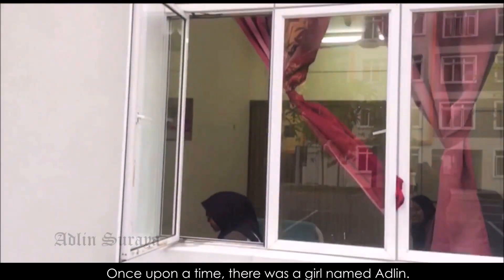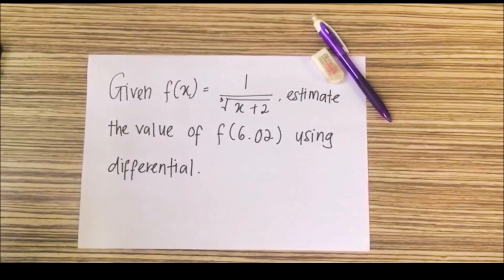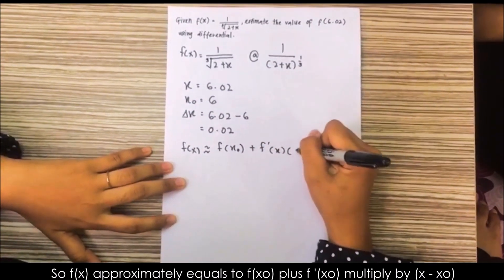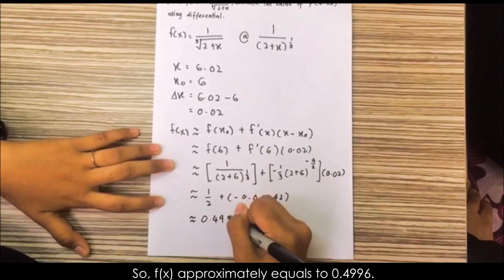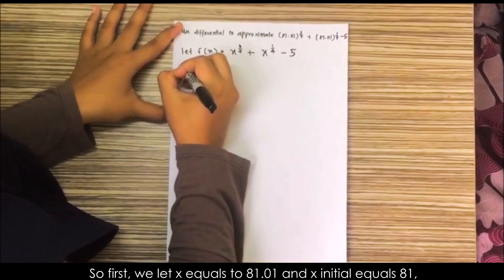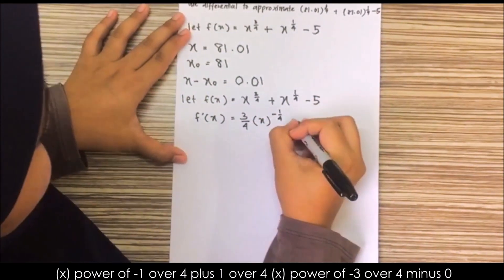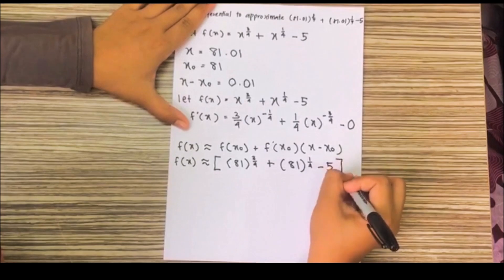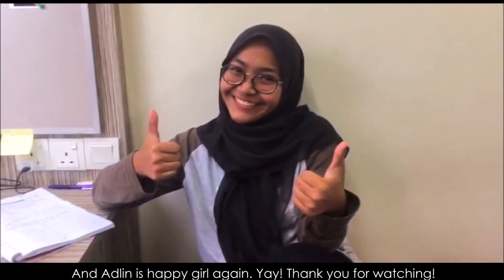MAT183 : Applications of Differentiation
MAT183 : Applications of Differentiation Video Competition 2019

The Tale of Linear Approximation

J4EH1101D
1) Nurainul Kamalia binti Iskandar Hussein
2) Nuradlin Suraya binti Abd Kadir Jalani
3) Nuraisyah binti Mahdir
4) Nurazimah binti Aziz